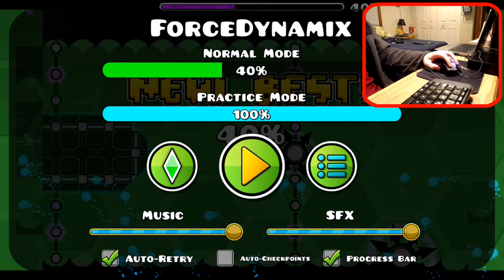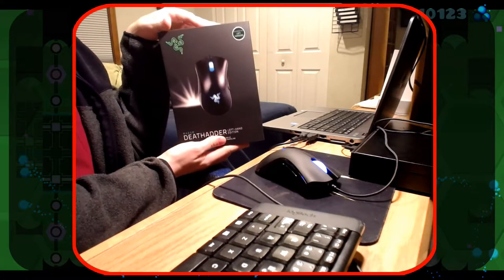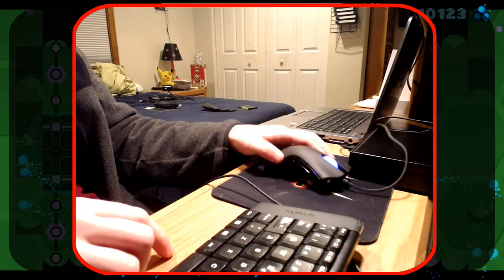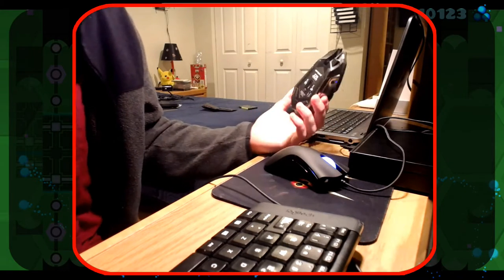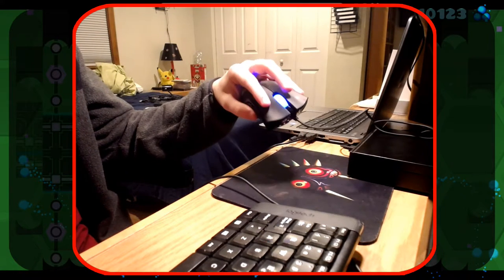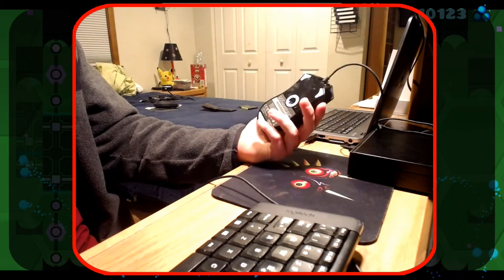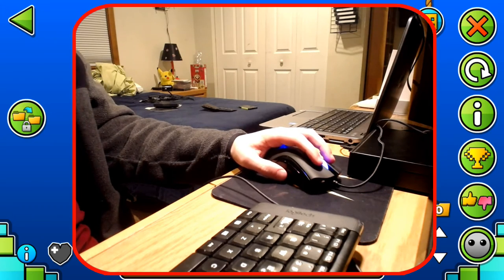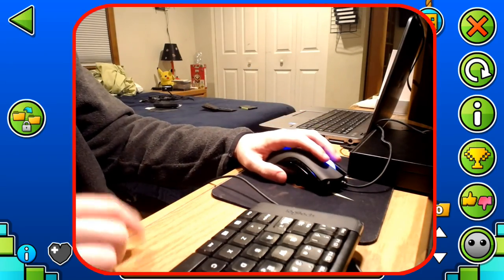I Play Geometry Dash with my left hand!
I did not just start to play this game left-handed, I have been doing it for a while. I just bought this mouse and want to get used to using it.